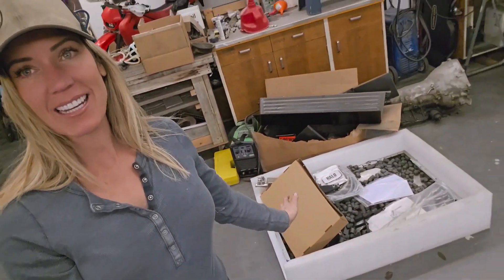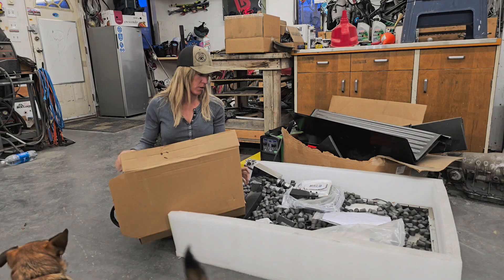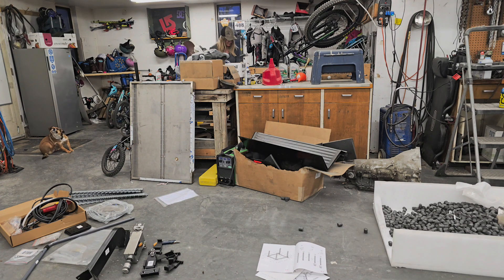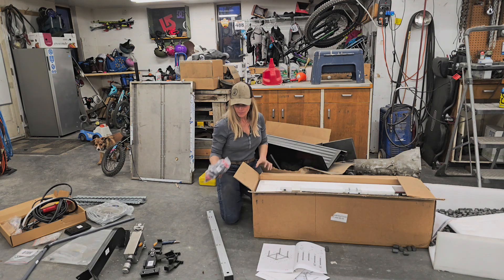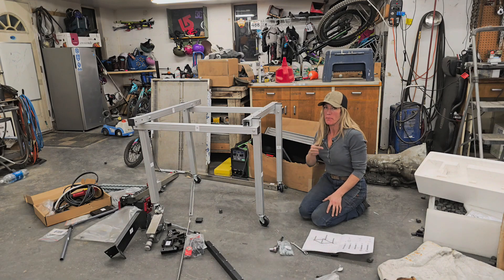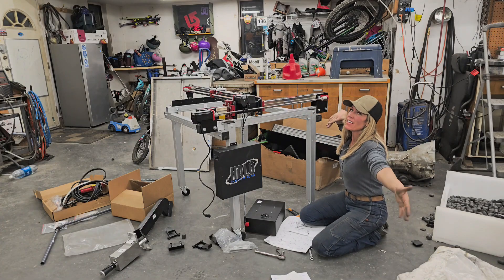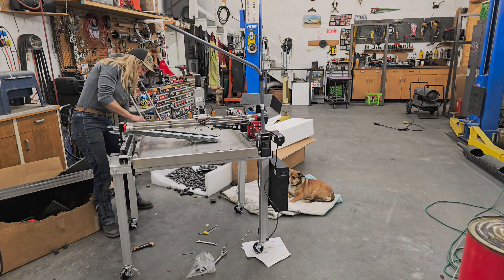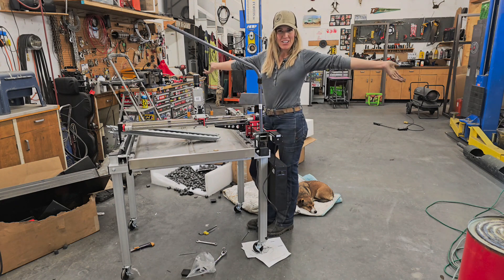Halo Innovations and Everlast - CNC Plasma Table Setup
Finally got this ‎⁨@Halo-innovations⁩  2x2 table setup! Now, to get this ‎⁨@everlastgenerator⁩  plasma cutter atrached and learn this software!